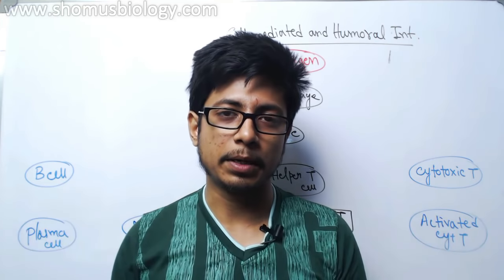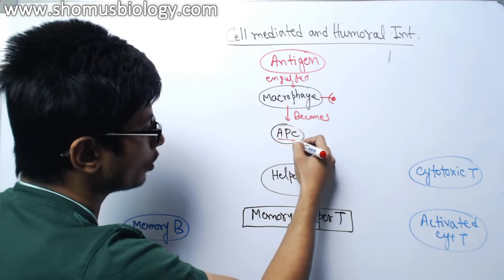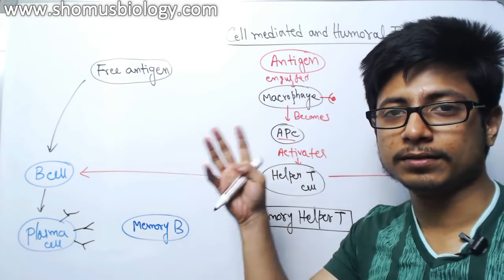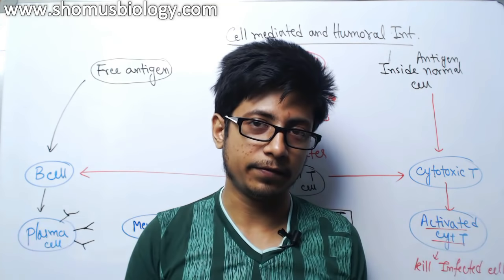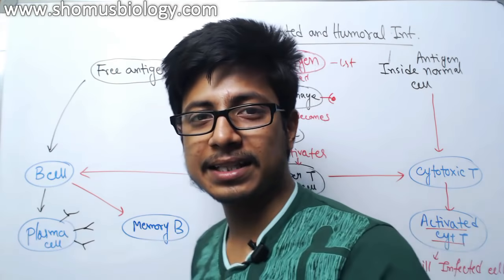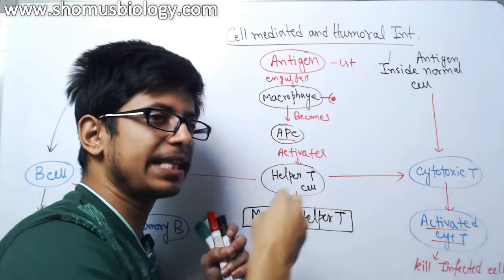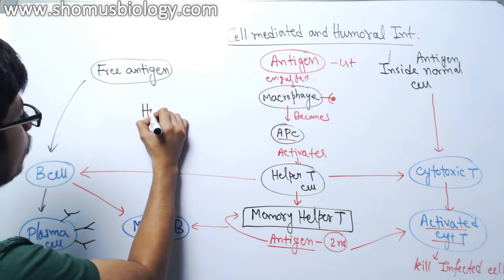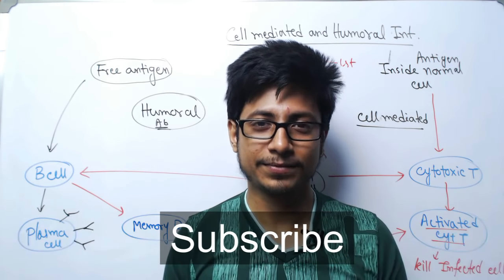Immune response | Humoral and cell mediated immunity | innate and adaptive immunity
Immune response -This immunology lecture explains about the immune response against bacteria and virus infection of the body. It explains the mode of cell mediated immunity and humoral immunity and the mechanism of both humoral and cell mediated immunity to fight against infection caused by bacteria and virus.